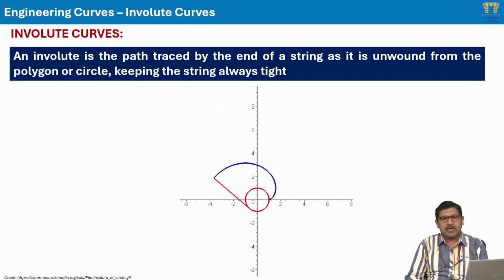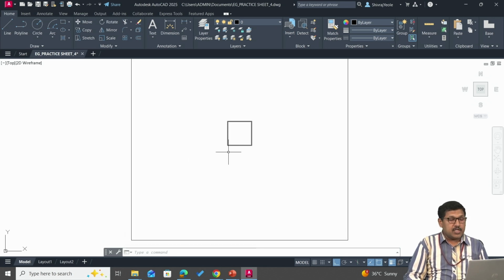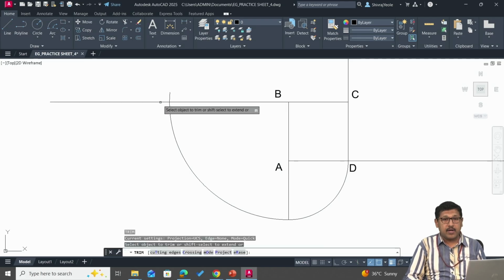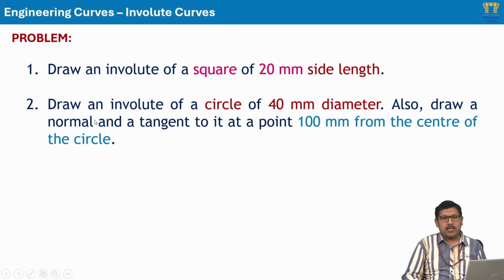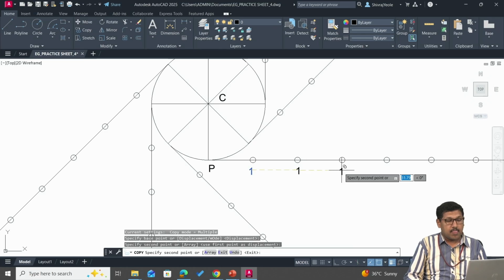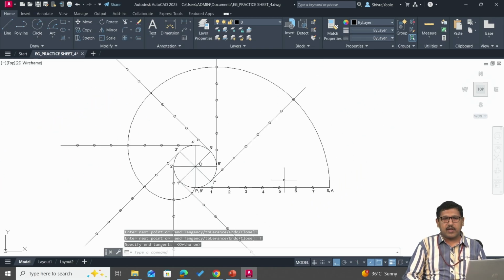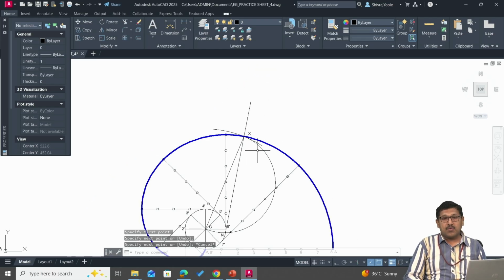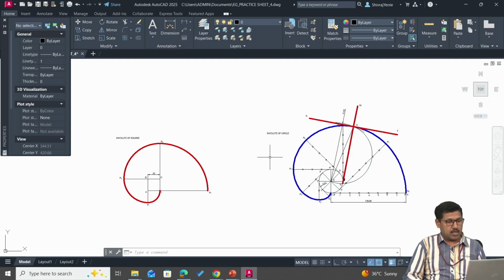Involute of Polygon and Circle by Dr. Y Shivraj Narayan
This video introduces Involute Curves in Engineering Graphics and demonstrates the construction of the involute of a polygone and a circle using AutoCAD.